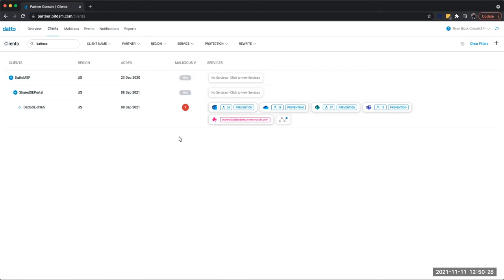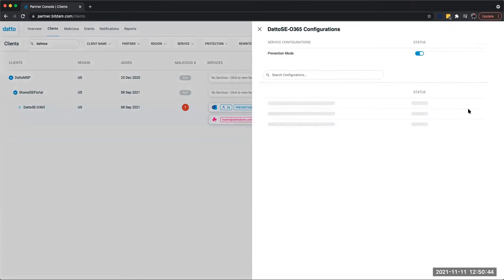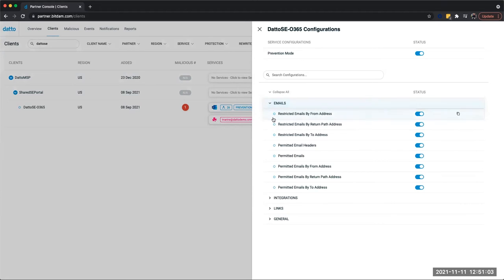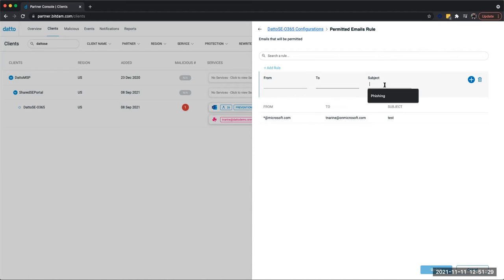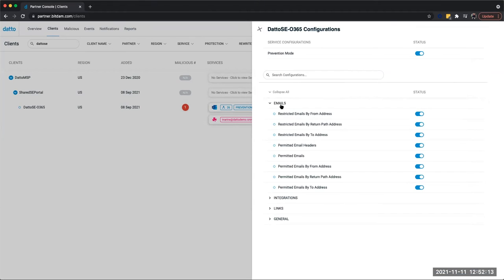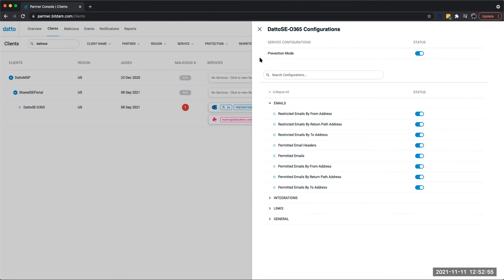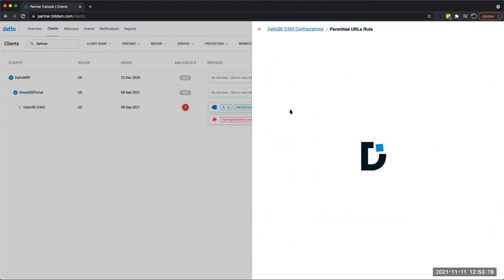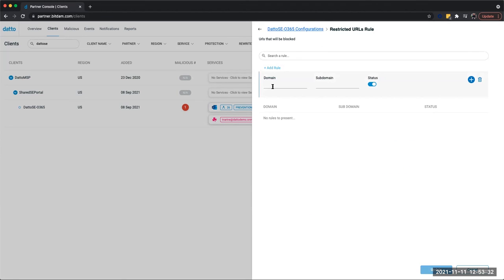Datto Labs: How to Setup Whitelists and Blacklists with SaaS Defense